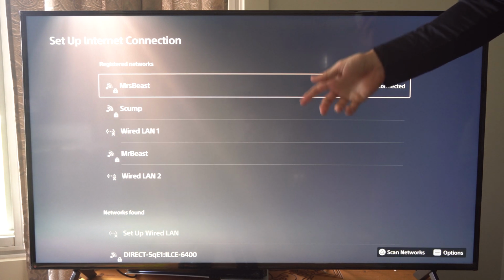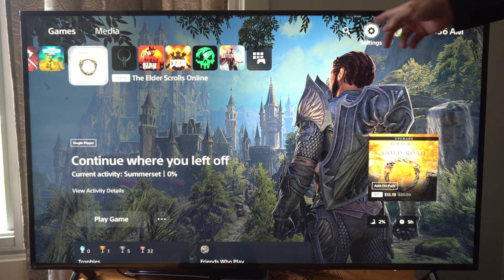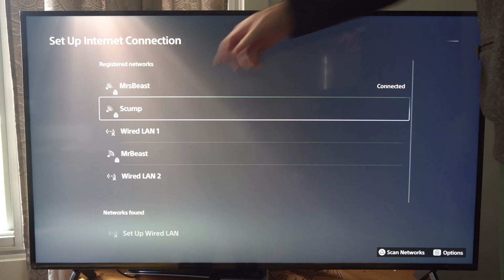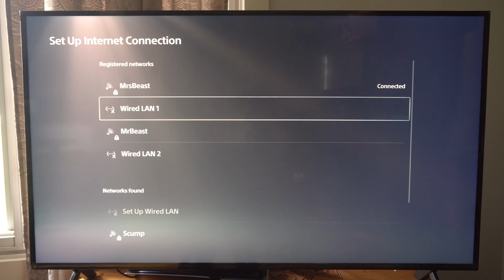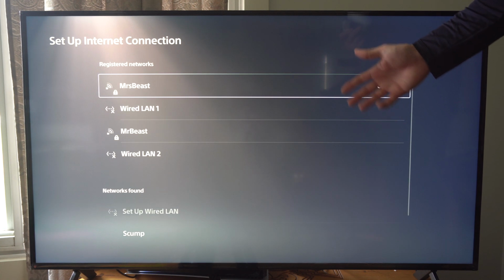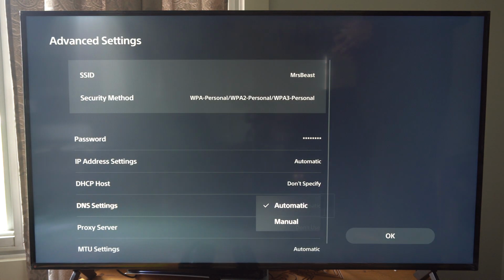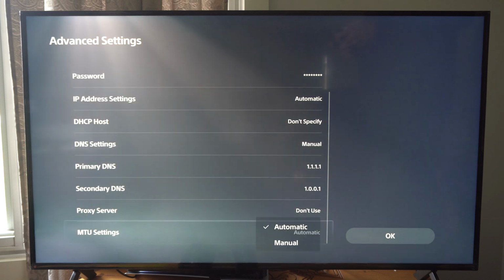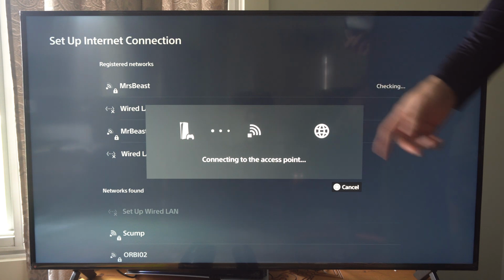How to Forget a Network & Reset on PS5 Pro (Fix Wifi Issues)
If you want to forget a network or reset the network settings on your PS5 Pro, follow these steps:

How to Forget a Network
Go to Network Settings

Navigate to Settings (gear icon) on the Home Screen.
Select Network.
Access Saved Networks

Choose Settings under the Network menu.
Select Set Up Internet Connection to view a list of available and previously connected Wi-Fi networks.
Forget the Network

Highlight the network you want to forget.
Press the Options button on your controller.
Select Forget from the menu.

The network will now be removed from the PS5, and it will no longer automatically connect to it.
Resetting the network settings will remove all saved Wi-Fi networks and configurations. Here's how to do it:

Navigate to Network Settings

Go to Settings - Network.
Reset Internet Settings

Scroll down and select Reset Internet Settings.
Confirm the action when prompted.

All network settings will be cleared, and the PS5 will restart.
Reconfigure Network

After the reset, go back to Set Up Internet Connection to reconnect to your Wi-Fi or set up a new connection.